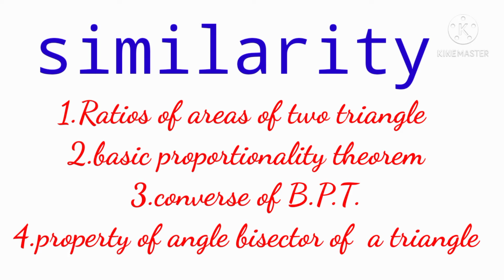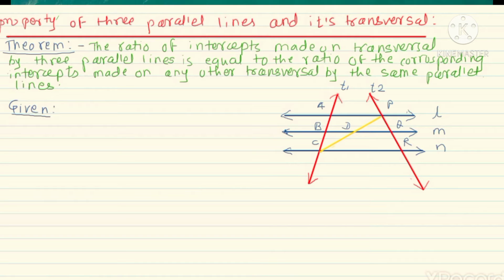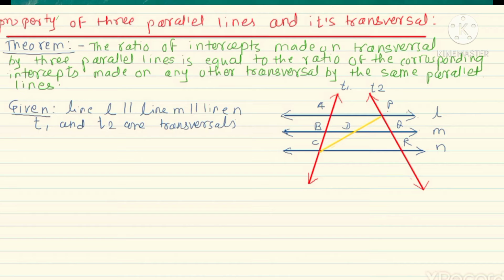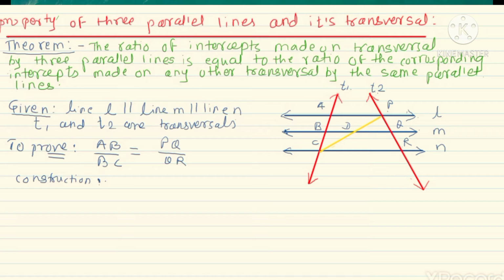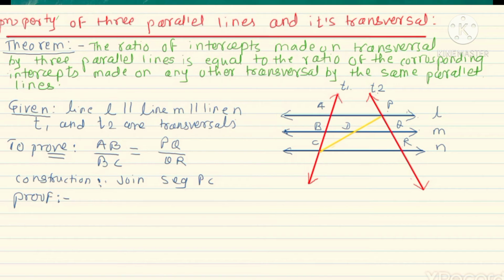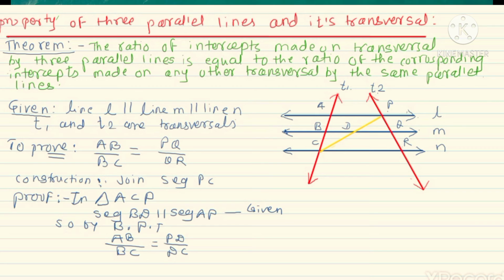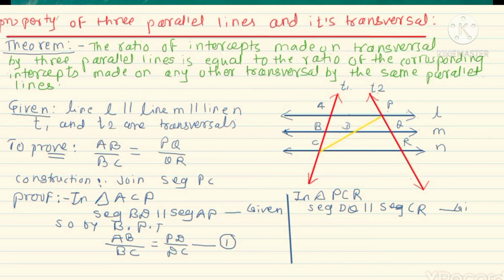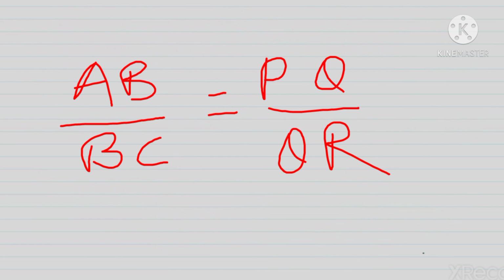SSC board|std -10th|similarity|property of three parallel lines and it's trasnversal|Geometry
This video is about to property of three parallel lines and it's transversal  .